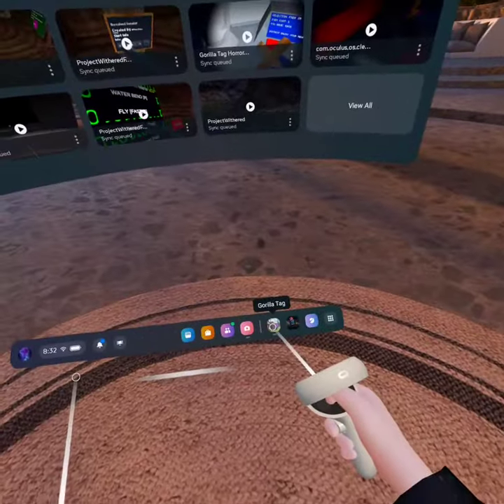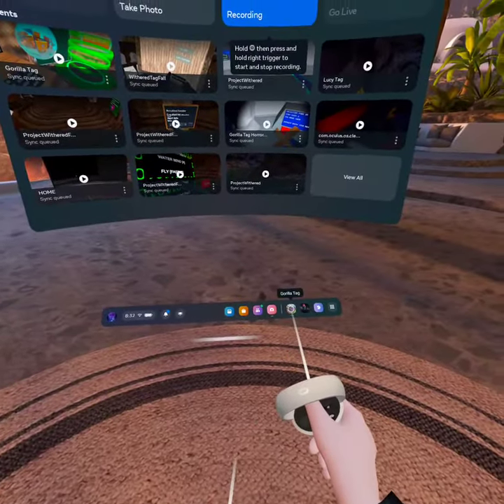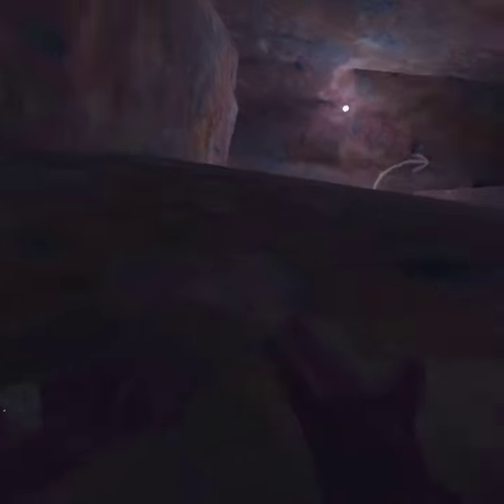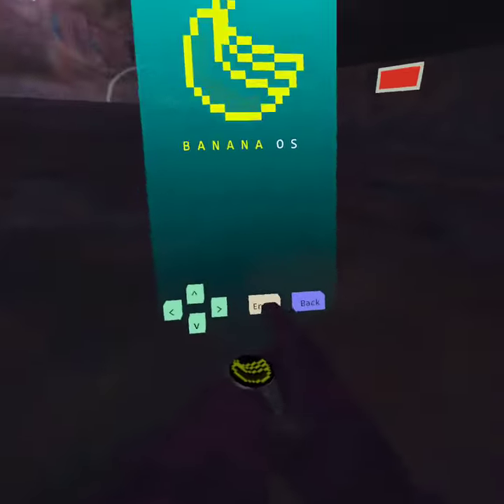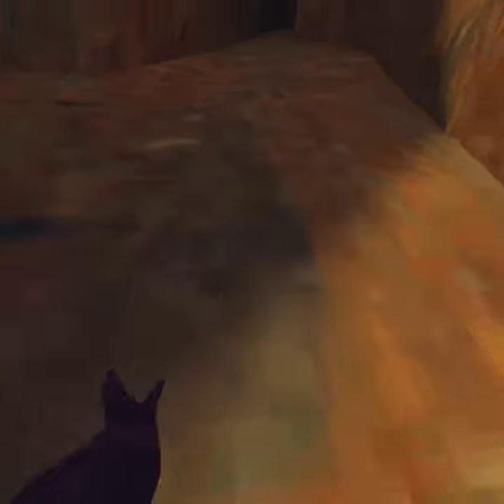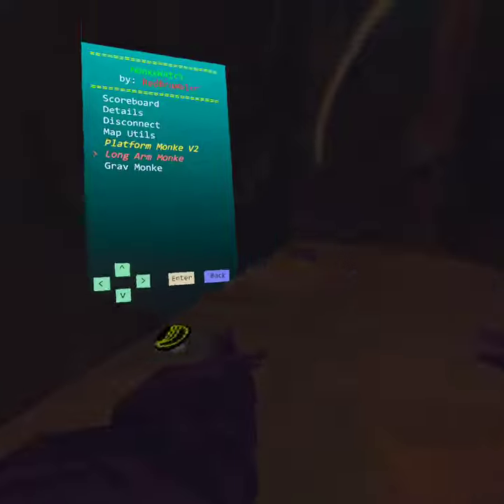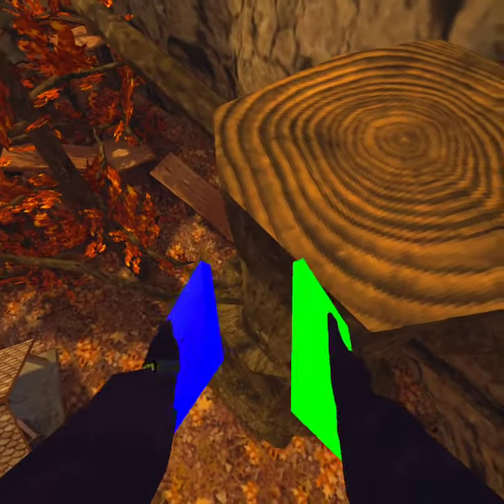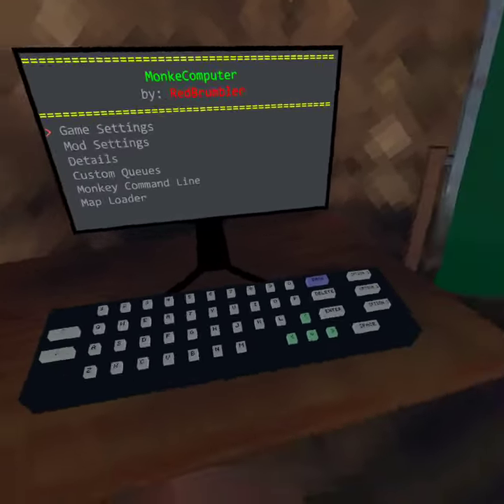I got mods in gorilla tag!!!!!!!!!!!